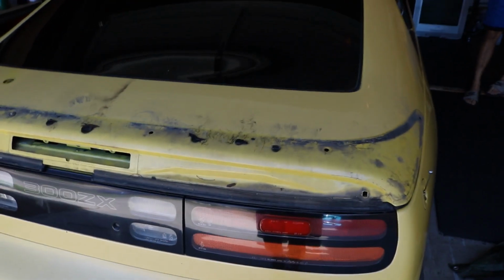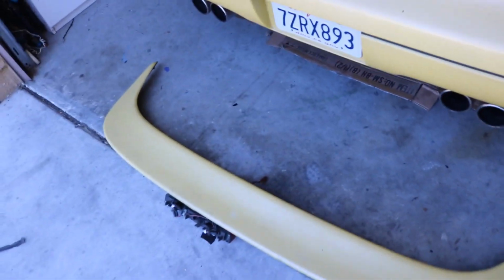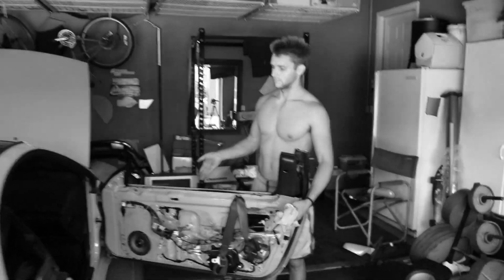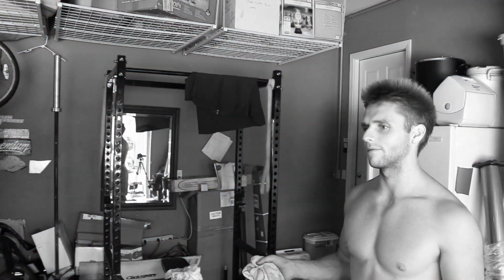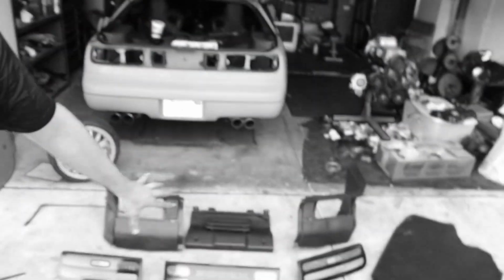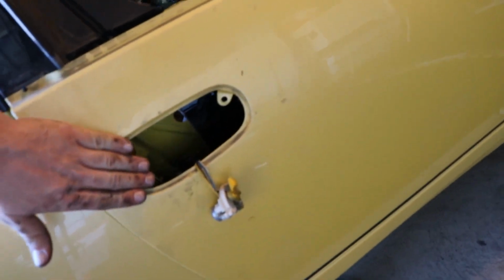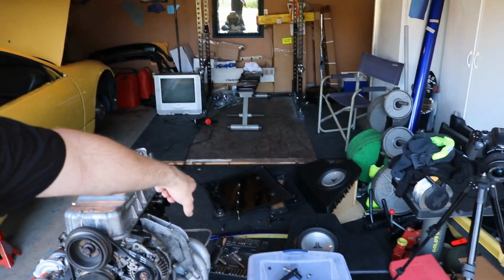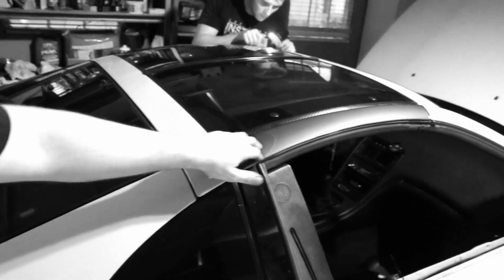300ZX Z32 Disassembly for Wrap!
Today we finally start the wrapping process.
The color is so dope!